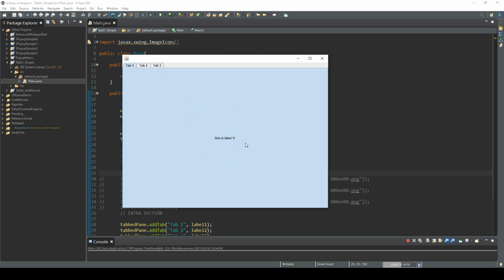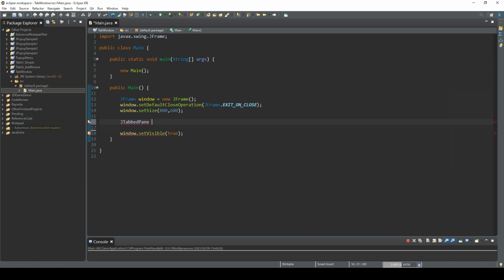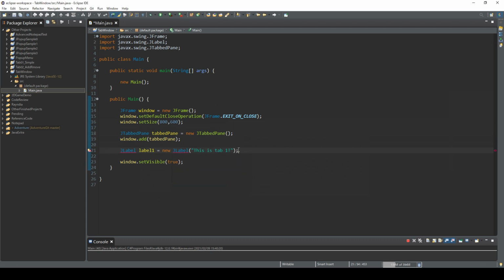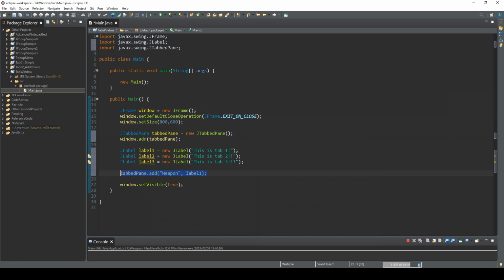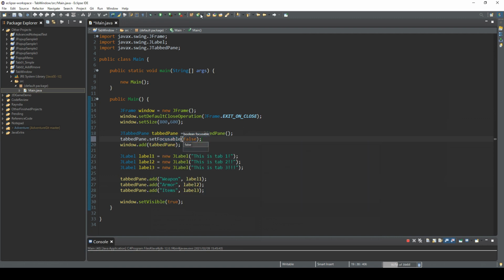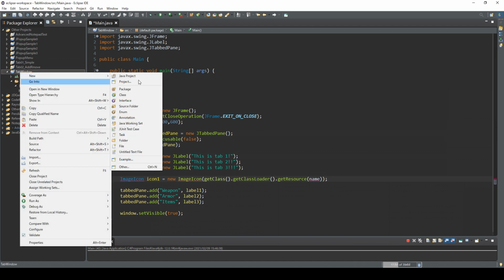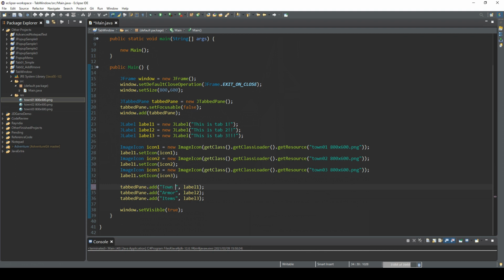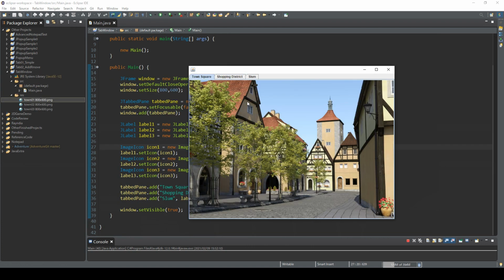Adding Tabs to Frame - Java Extra 38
In this video, we will use JTabbedPane and add tabs to JFrame.